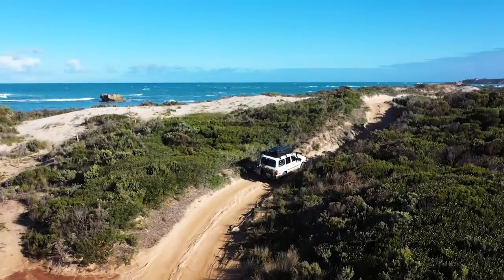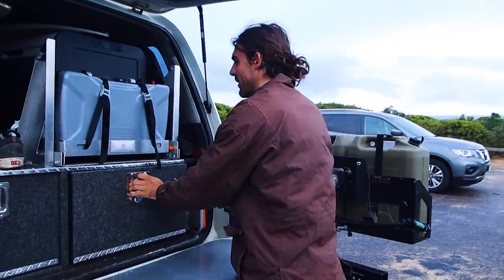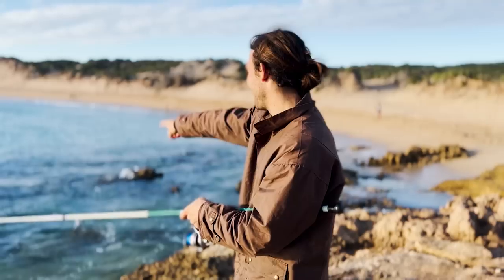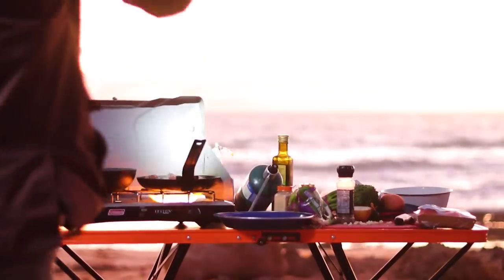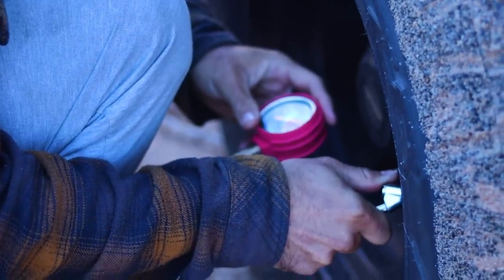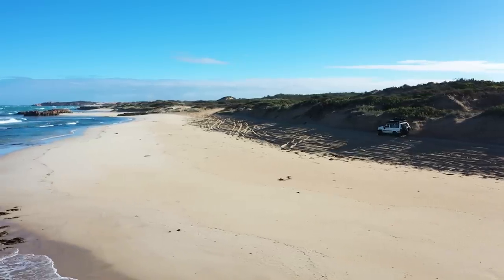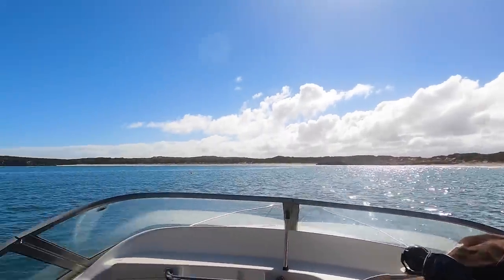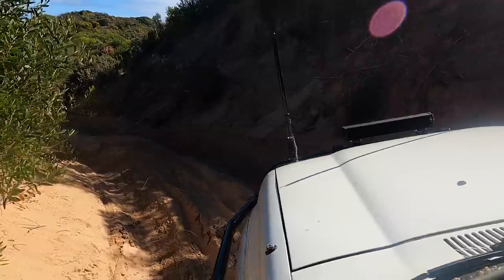THE BEST BEACH 4WDING | Beachport to Robe | Salmon Catch & Cook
This week we head to Beachport to do the renowned 4wding tracks, help unbog a Pajero  and go on the hunt for salmon! Some of the best beach 4wding we have done with such unique scenery, we bloody loved it and hope you do too!